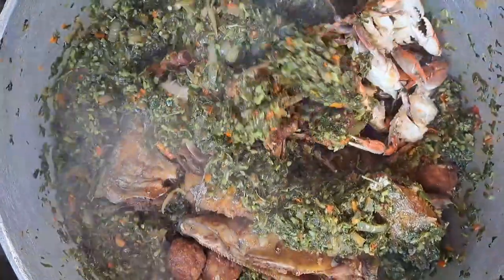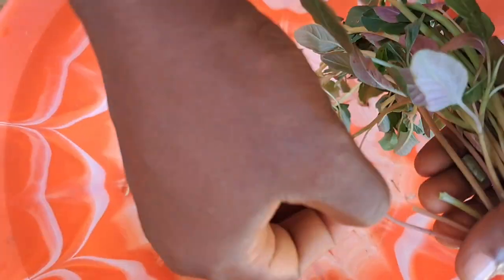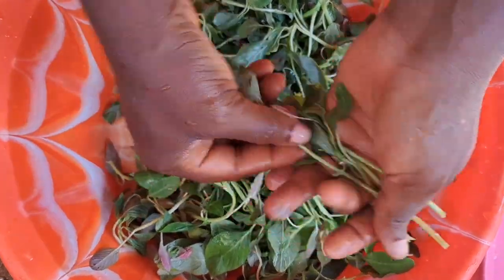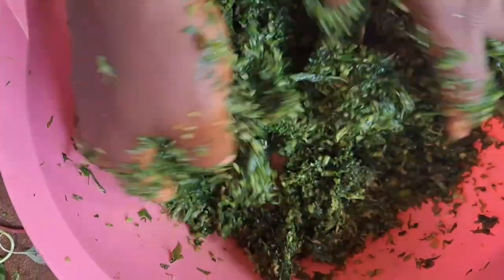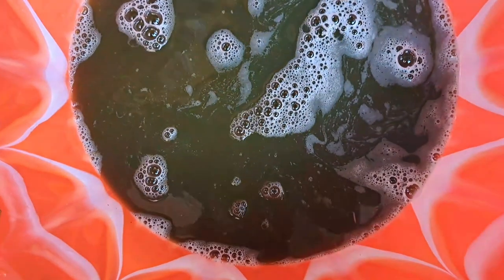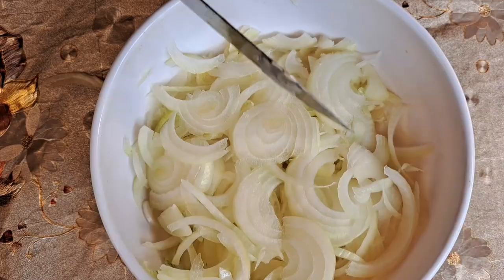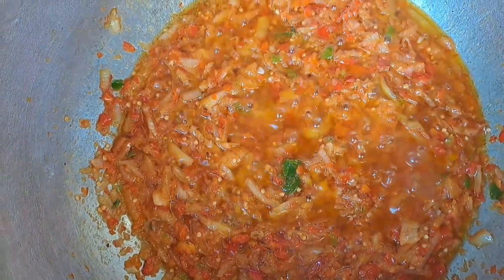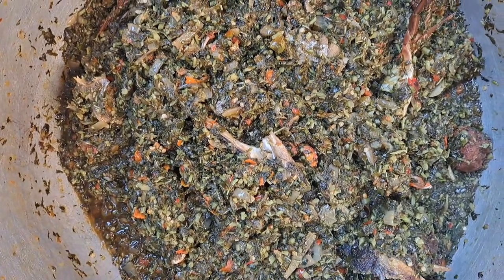How to cook Sierra Leone Stew Greene/Vegetable Sauce